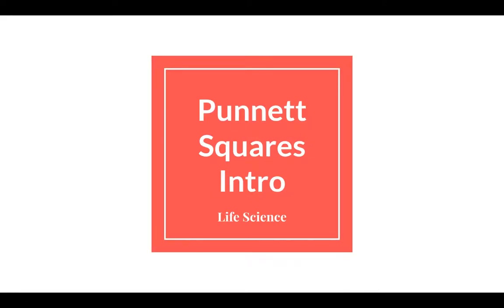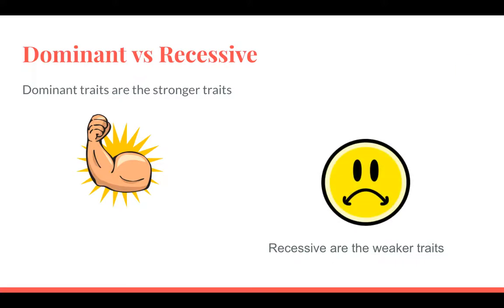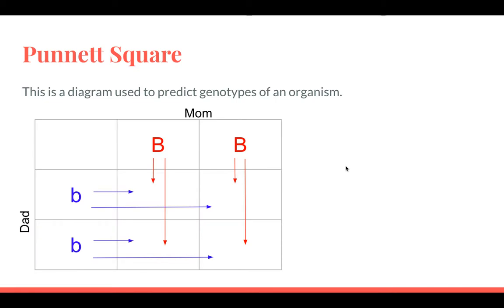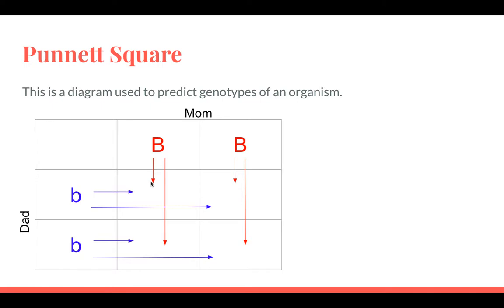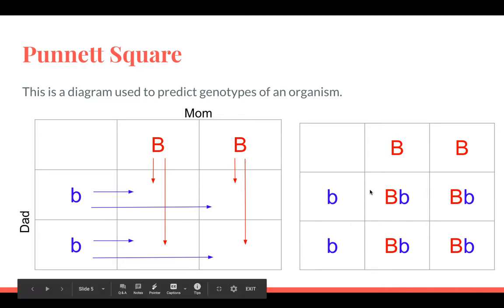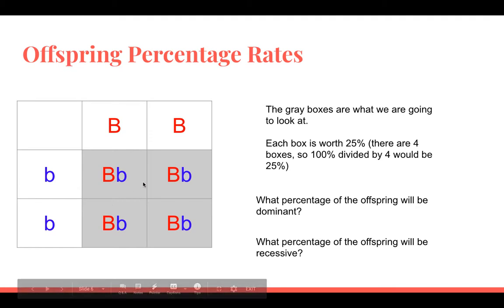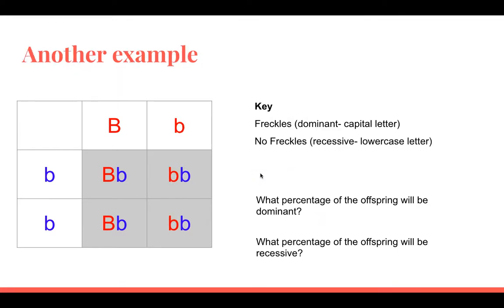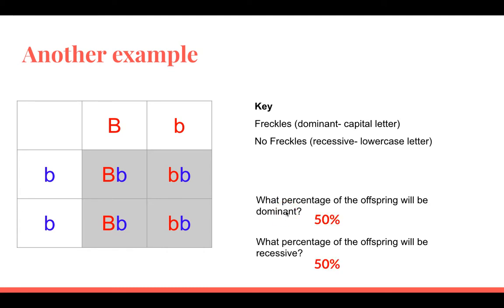Punnett Squares Intro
8th Grade Science Lesson